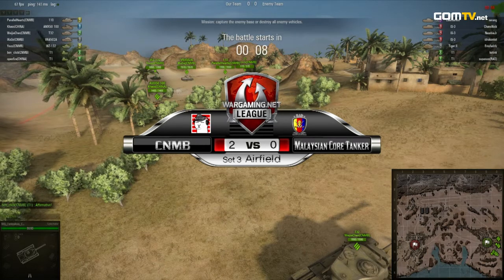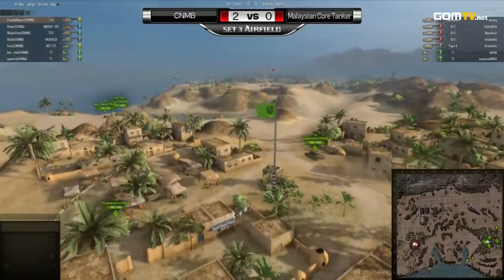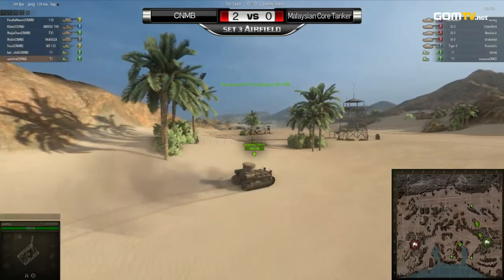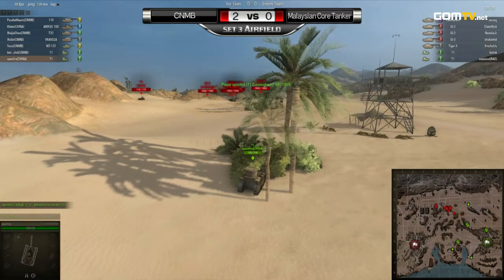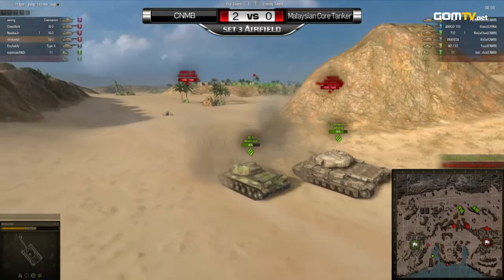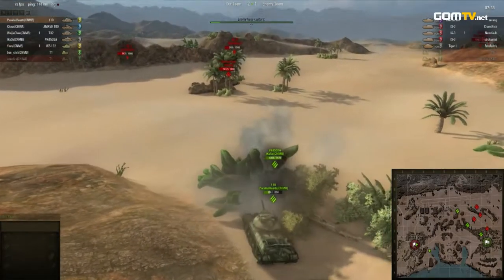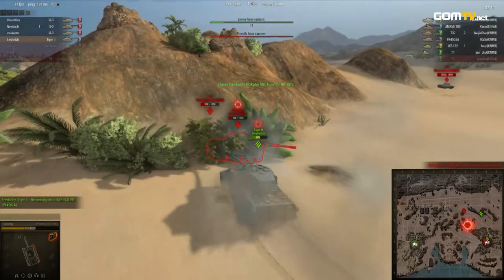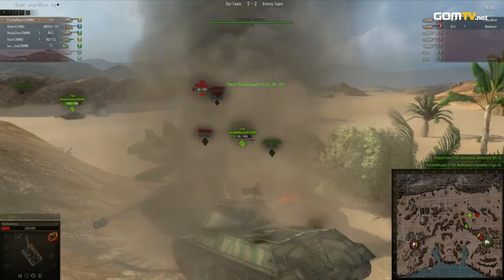2013 Tanks Asia Open Ro32, Day3, Match2, Set 3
2013 Tanks Asia Open Ro32, Day3, Match2, Set 3

CNMB Vs Malaysian Core Tanker

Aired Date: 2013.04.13